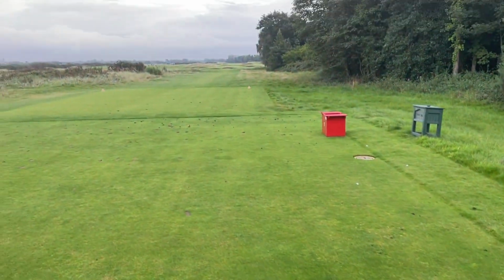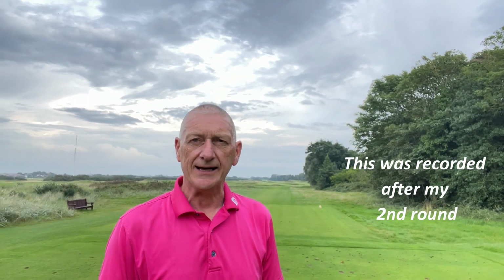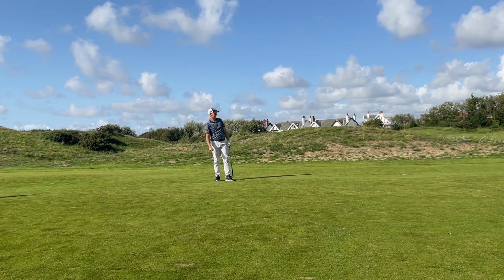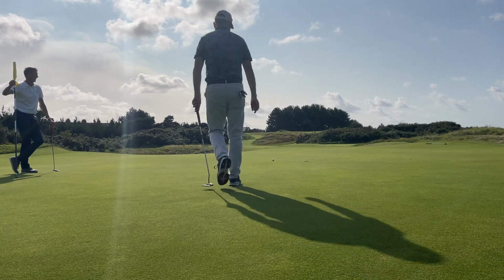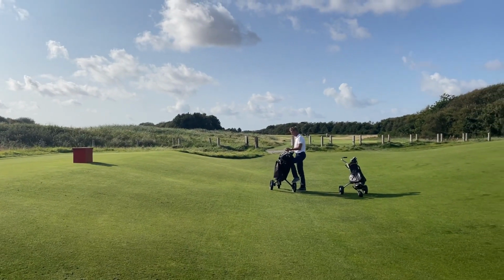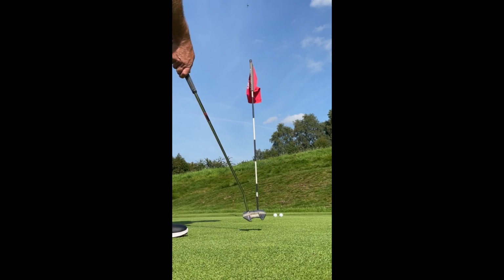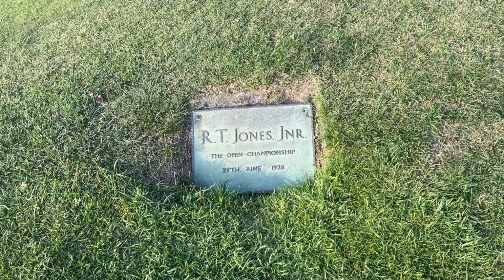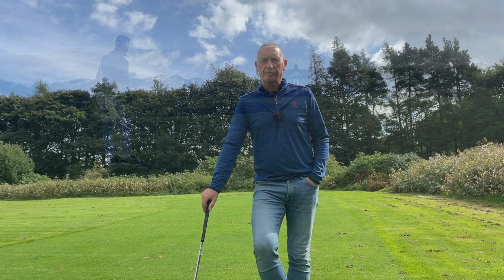A double dose of Royal Lytham (reflections on a classic links)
I was lucky to play Lytham a couple of times this month. Recorded some shots from round one (didn't film round two, as it was a competition) and added a few reflections on playing links golf on a championship course.